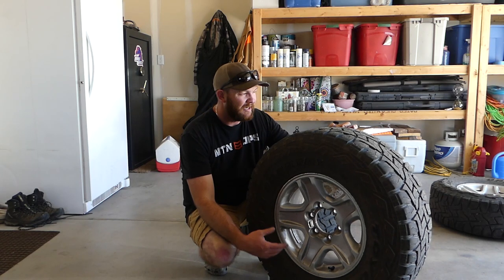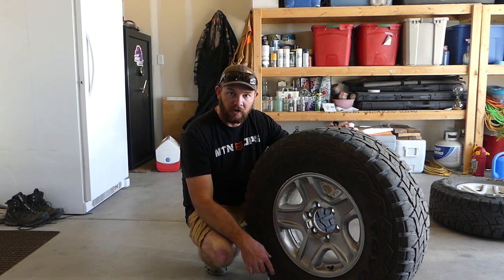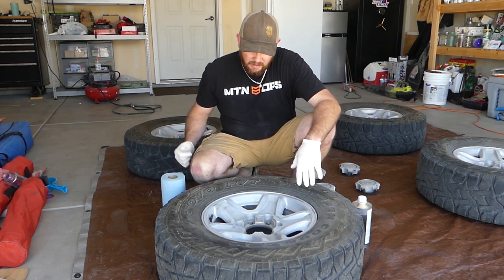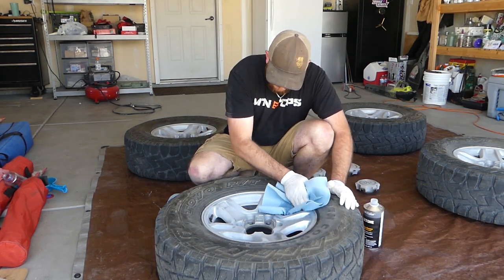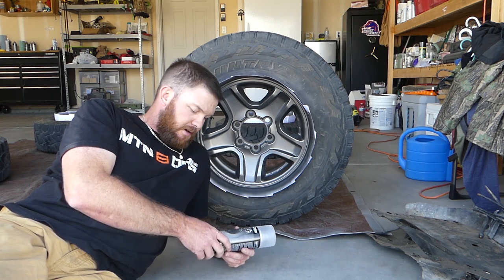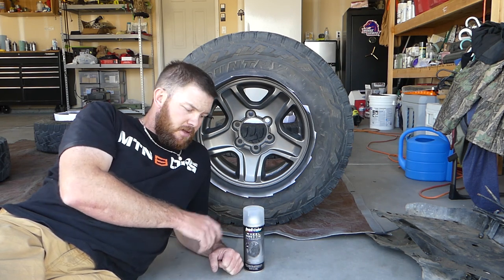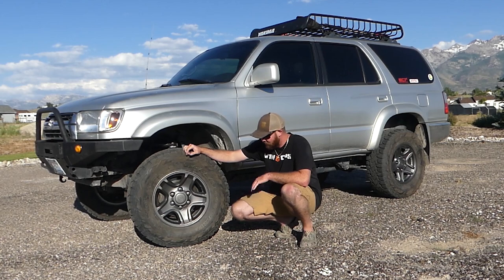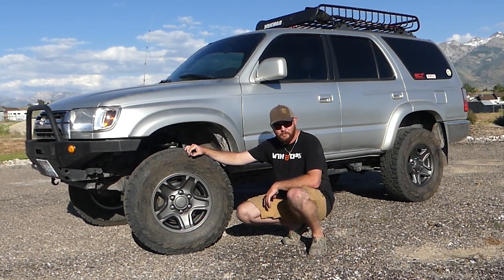How to paint the wheels on your 3rd Gen Toyota 4runner!! EASY!!!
Guys, this one is super easy! It does take a little time to do all the prep work. Just go slow and make your time count! The prep is the most important step in this process!
I used products from Duplicolor to paint my wheels.
-Etching primer
-Wheel paint in graphite color
-Matte finish clear coat

Looks awesome! You can do this too!